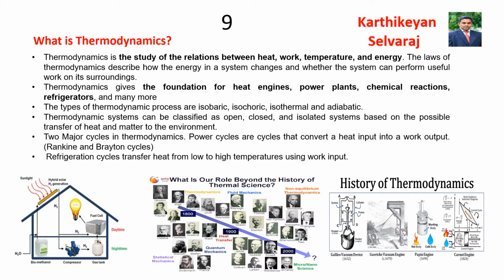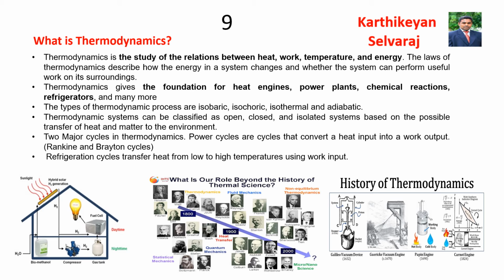9.What is thermodynamics?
thermodynamics system cycles process